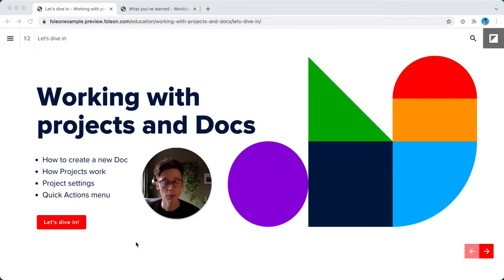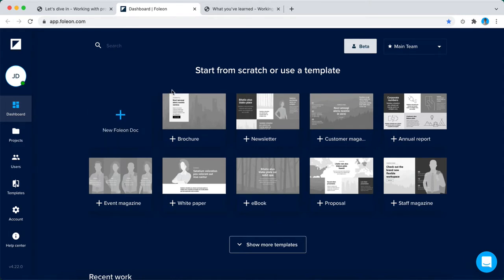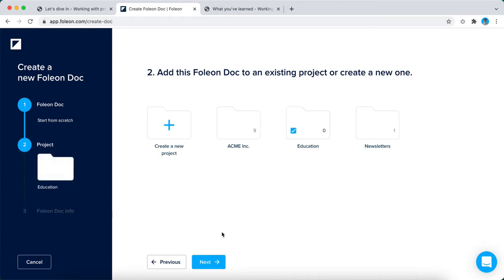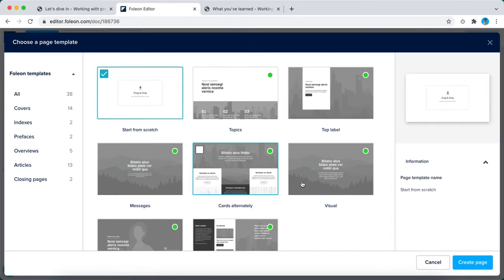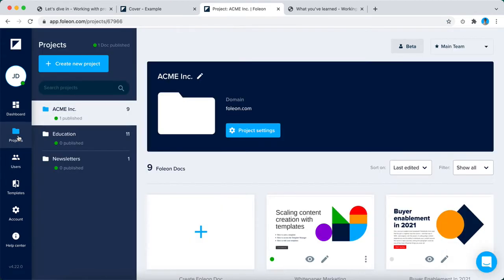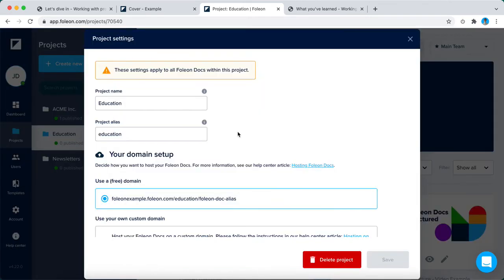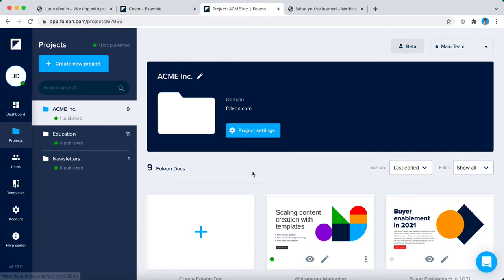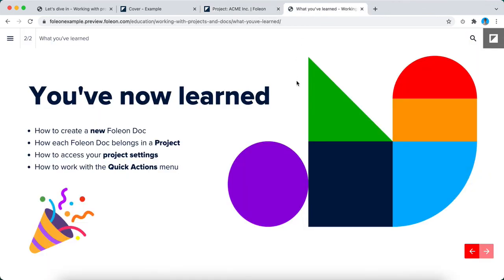Getting Started | Create new Foleon Docs and set up projects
The Foleon Doc is the digital story that you create, and that your audience will read. New Docs are created in the dashboard and live in projects. In this video, we show you how you can manage your content.

Keep learning. Get more Foleon tutorials.

New to Foleon?